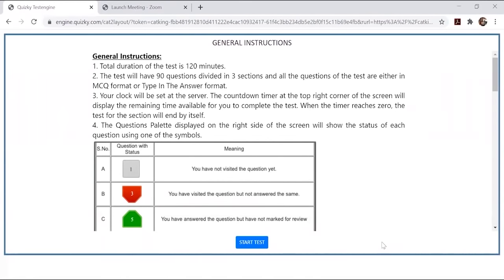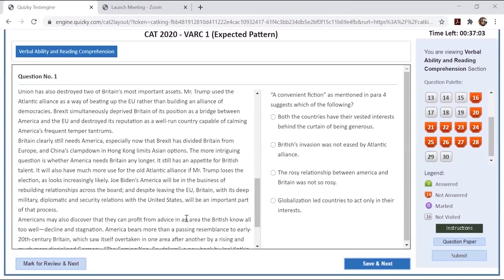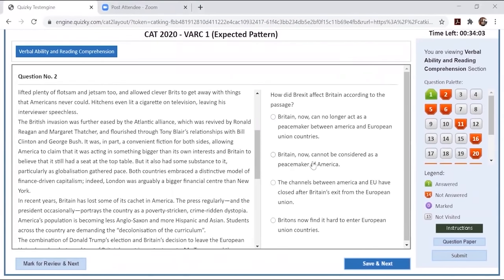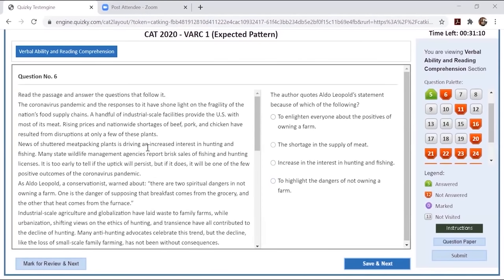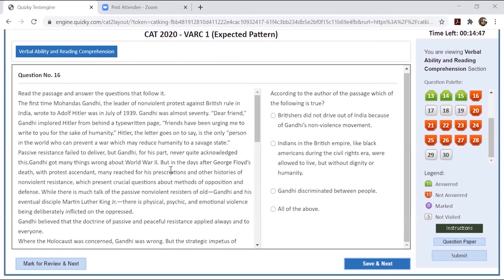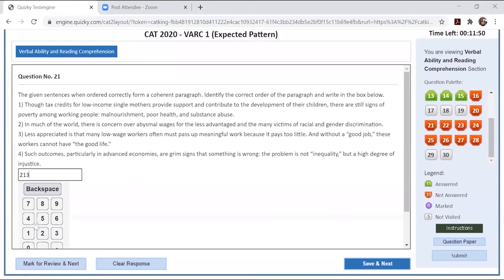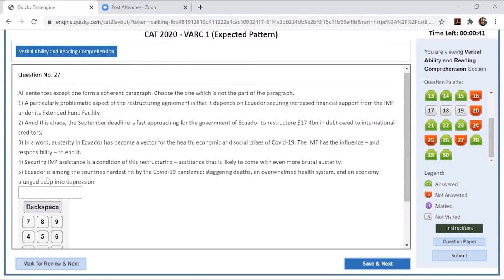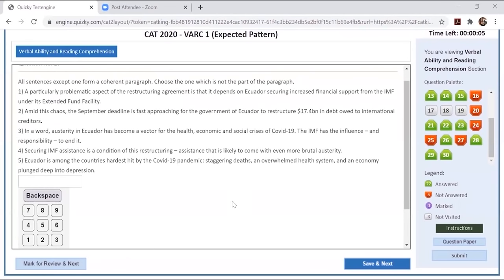CAT 2020 CATKing Real CAT 1 VARC Live Mock by CAT 99%iler (FMS Delhi)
New Foundation Batch - Daily Class  ( 9 to 10 PM )
Advanced Batch  - MWF ( 10- 11 PM )